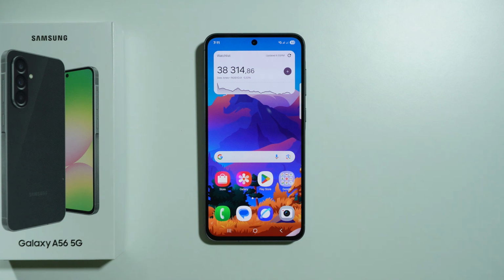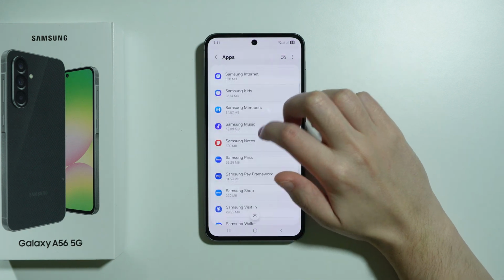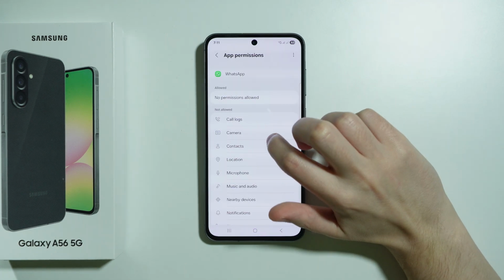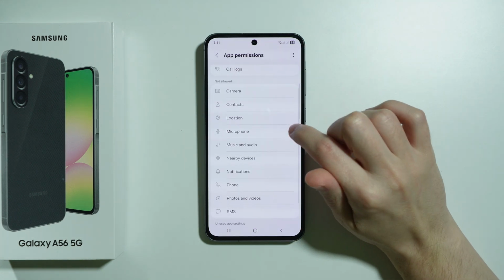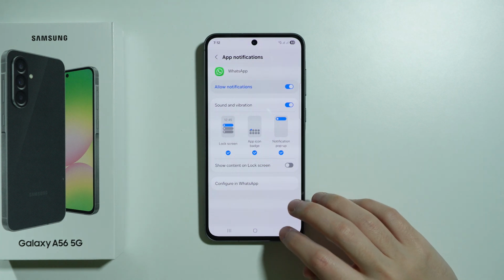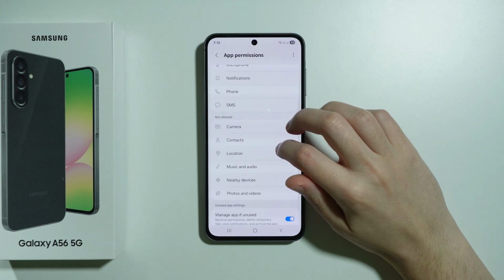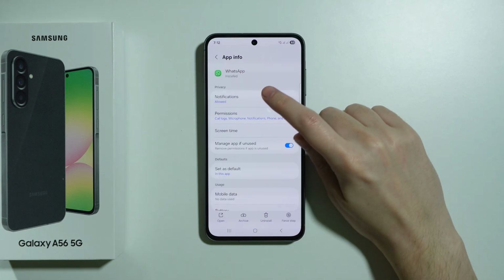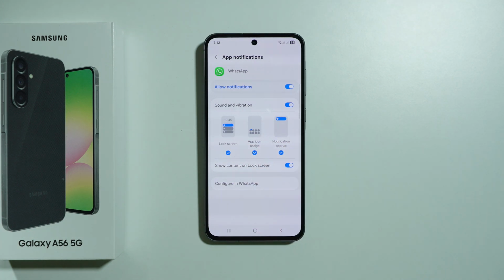Samsung Galaxy A56 5G: How to Fix WhatsApp Call not Showing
Learn how to fix the issue of WhatsApp calls not showing on your Samsung Galaxy A56 5G with this straightforward guide. We’ll show you troubleshooting steps to ensure your WhatsApp calls appear properly, whether it’s a notification issue or a problem with app settings. This tutorial covers solutions like checking permissions, updating the app, and ensuring your phone’s notifications are properly configured. Get your WhatsApp calls back on track and enjoy seamless communication on your Galaxy A56 5G.